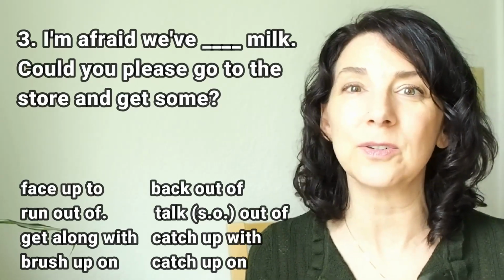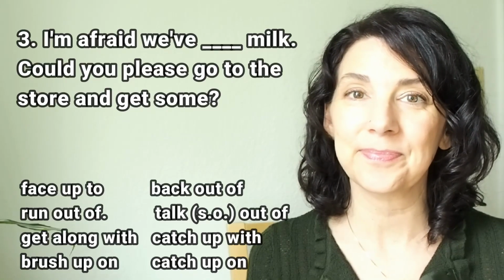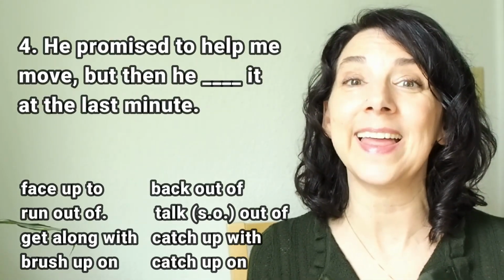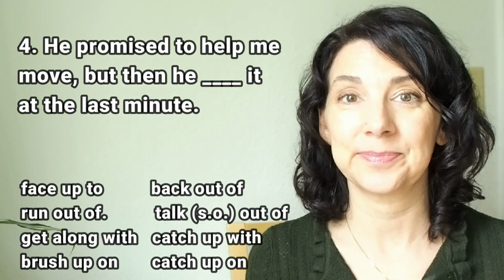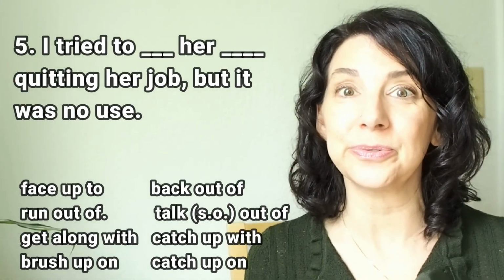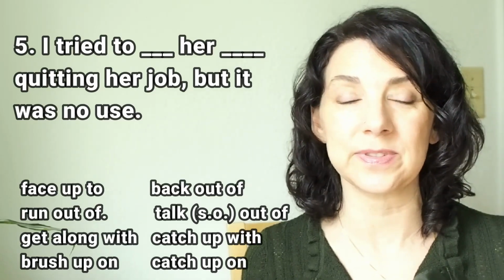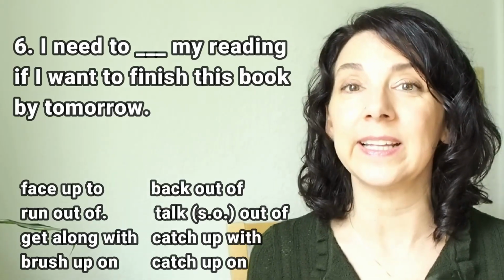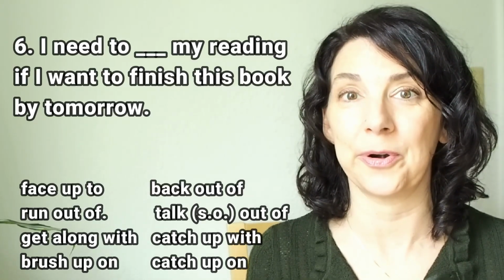8 Important Advanced 3 Word PHRASAL VERBS: English Vocabulary Lesson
In this English grammar & vocabulary lesson, learn 8 advanced-level 3-word phrasal verbs in English. These are especially useful for B2-C2 and are very common in daily conversation.

✍️ QUESTION:
1. How did you do on the quiz the first time and second time?

2. Which of these common phrasal verbs are new for you?

0:00 3-word phrasal verbs
1:40 Quiz
3:22 face up to
4:22 back out of
5:30 run out of
6:19 talk s.o. out of
6:59 get along with
8:05 catch up with
9:18 brush up on
10:00 catch up on
10:30 Quiz 2

If you found this lesson about how to talk about advantages and disadvantages in English helpful, please give it a Like, leave a comment, and consider subscribing with notifications (click the bell). I really appreciate your support! 🙏